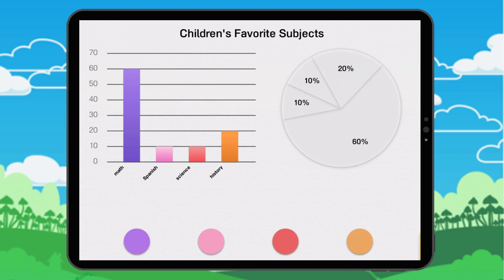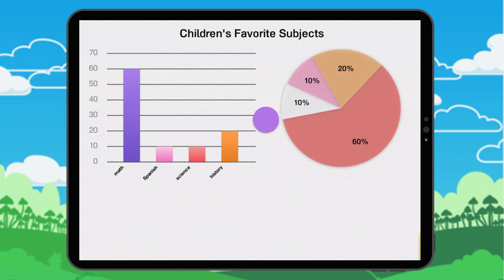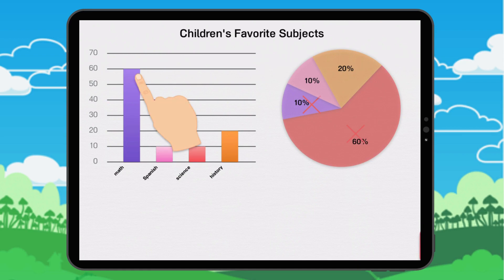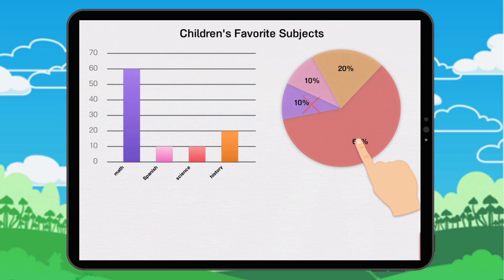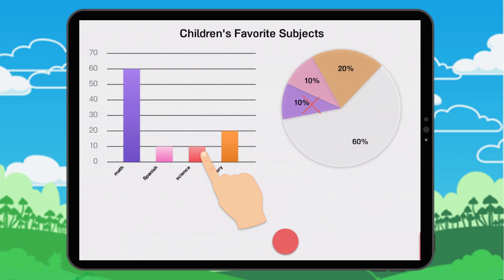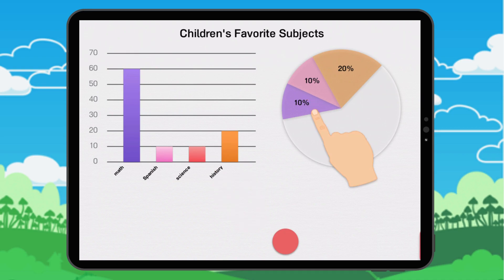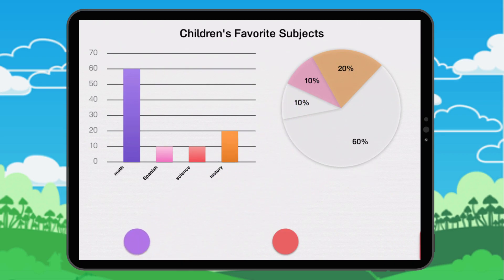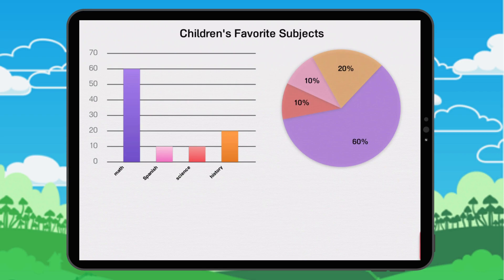Pie Charts 3/3 : Exercise 5